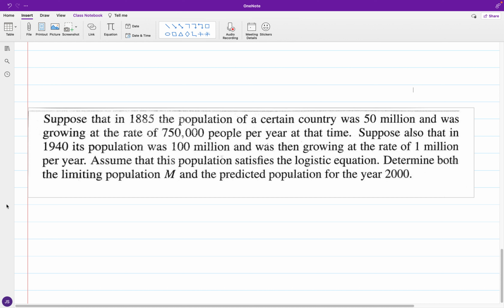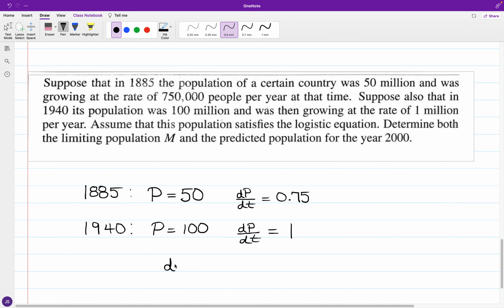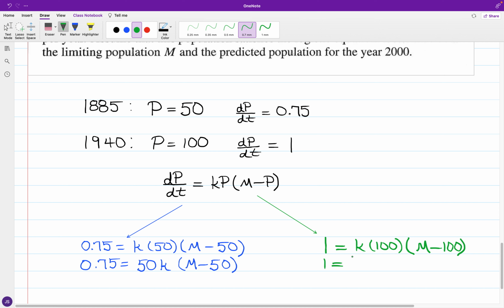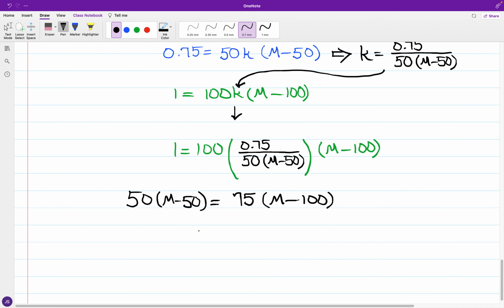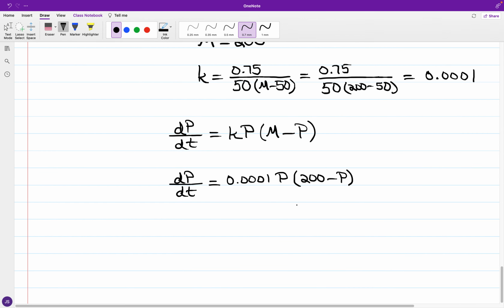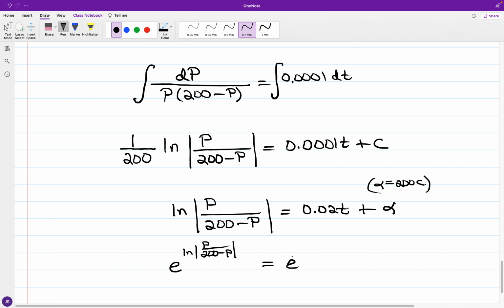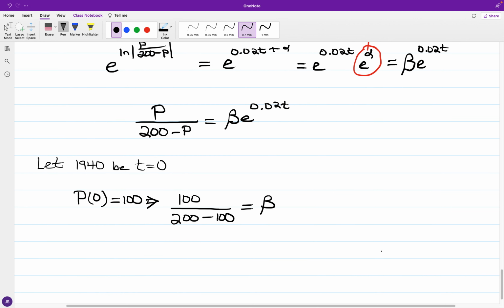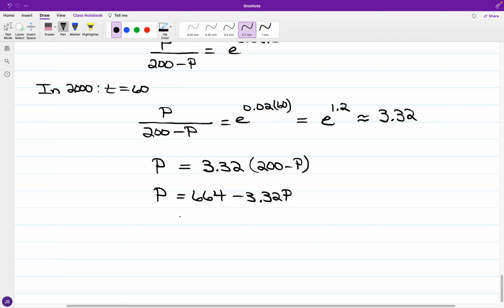MAT 285 LESSON 14B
APPLICATION OF LOGISTICS AND POPULATION GROWTH